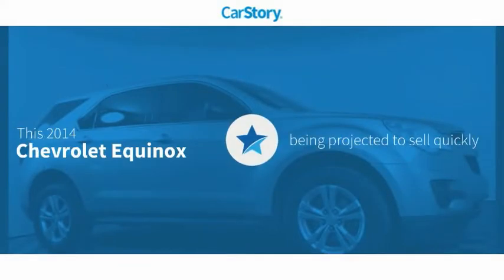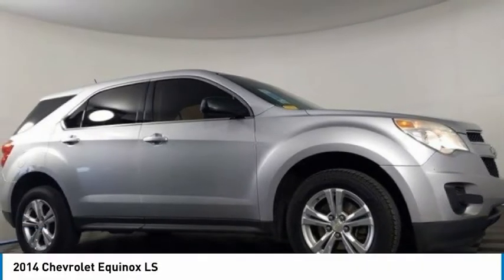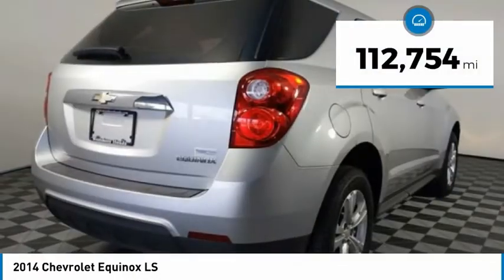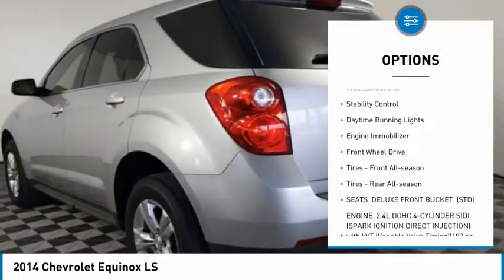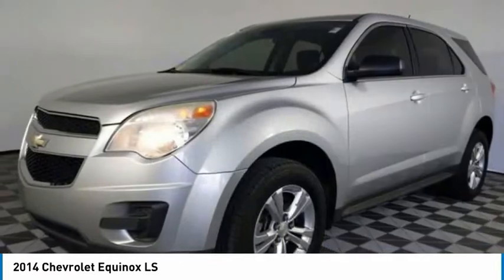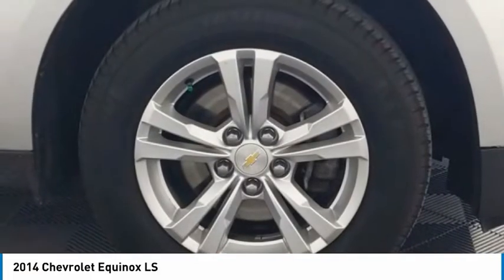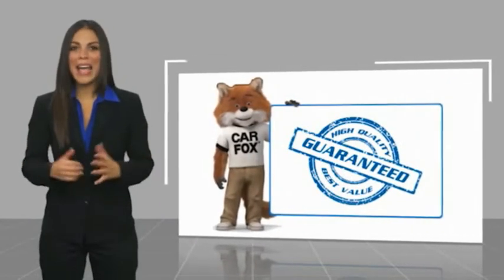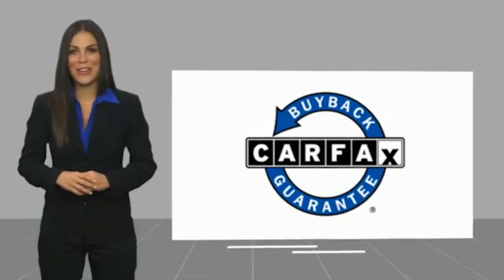2014 Chevrolet Equinox 582288B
2014 Chevrolet Equinox LS

** WESTSHORE HONDA PRE- AUCTION VEHICLES ** These vehicles have been recently traded and are offered to the public before they go to dealer only auctions. Vehicles are Sold AS-IS, including ALL Mechanical and Cosmetic Defects. ** Pre-Auction Safety Inspection Only and may not be available for immediate delivery **2.4L 4-Cylinder SIDI DOHC 22/32 City/Highway MPG 22/32 City/Highway MPGAwards:* 2014 IIHS Top Safety Pick+ with optional front crash prevention * 2014 IIHS Top Safety Pick+ * 2014 KBB.com Brand Image Awards Reviews:* If want a comfortable family/gear hauler thats larger than other compact crossover SUVs but small enough to be at ease in parking lots, the Equinox is worth a look. For those who need to pull moderate loads, the 3,500-pound towing capacity in V6 models is shoulders above most competitors. Source: KBB.com* Premium look inside and out; strong optional V6 engine; quiet interior; comfortable highway ride; spacious and adjustable backseat. Source: Edmunds* The 2014 Equinox is Chevrolet's torchbearer in the sizzling compact crossover segment. The Equinox stretches the boundaries of the term compact as it is noticeably larger than its rivals. That size difference affords more room for passengers in the second row seat and a larger presence on the road. The 2014 Chevy Equinox has a comfortable and quiet ride and drives like a more expensive car. It has an edge in passenger comfort, especially in the rear, where the bench seat can move several inches fore and aft to create more legroom. Up front, driver and passenger benefit from generous-sized seats. The 2014 Equinox has a good blend of soft curves at its edges to balance the vehicle's rectangular shape. A long hood further helps even out the Chevy's proportions. It all works to give the Equinox an athletic appearance. Other standout aesthetics include the signature 2-bar grille, floating fog light bezels and creased fender flares. The 2014 Chevrolet Equinox comes standard with a fuel-efficient 4-cylinder engine that makes an adequate 182 horsepower. You may also choose the impressive V6 that puts out 301 horsepower. Both engines are connected to a 6-speed automatic transmission. Front-wheel drive (FWD) is standard with all-wheel-drive as an option for both engines. The 4-cylinder model can tow a maximum of 1,500 pounds while the V6 can pull 3,500 pounds. If you want a small-but-not-too-small SUV with plenty of passenger space, a comfortable ride and good fuel economy, consider the 2014 Chevy Equinox. Source: The Manufacturer SummaryCall the all new Westshore Honda at to confirm availability and schedule a no-obligation test drive. We are located at 2522 N. Dale Mabry Hwy, Tampa FL 33607.